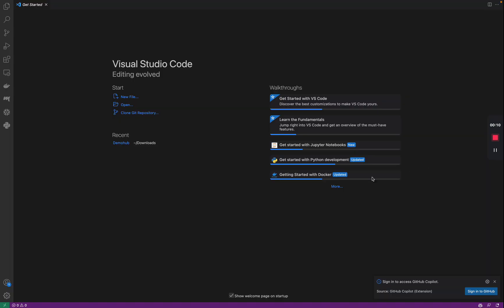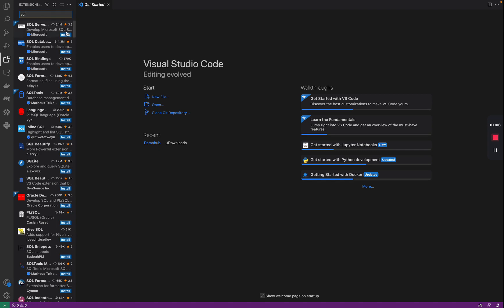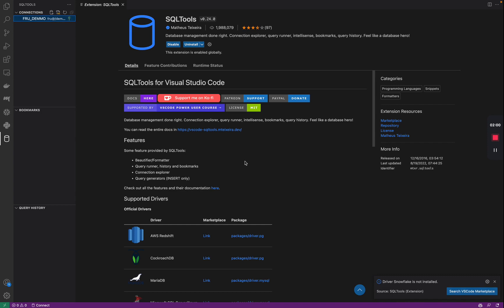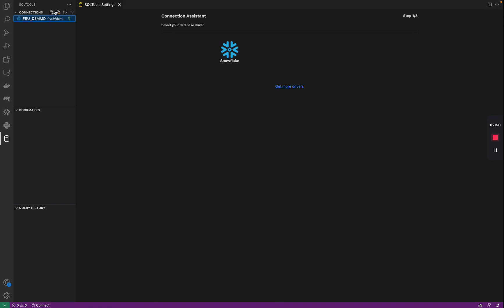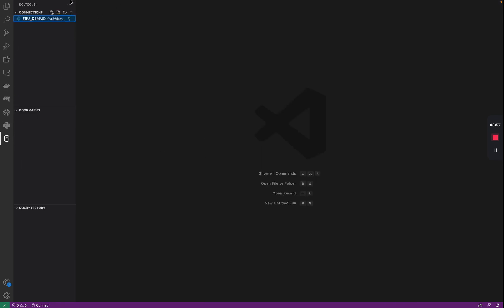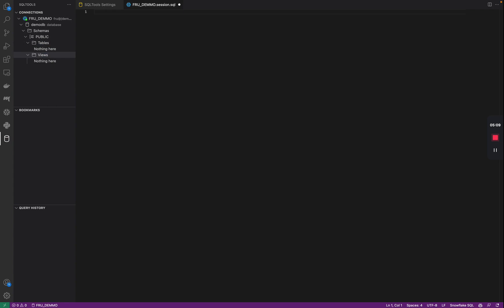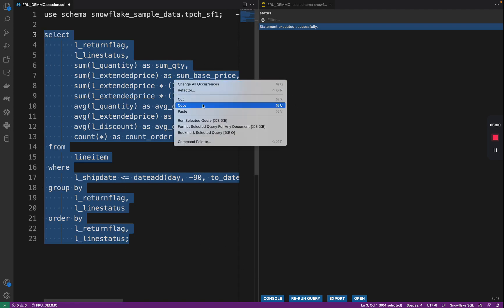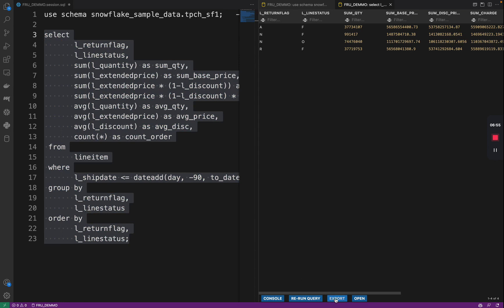SQLTools Demo // Extension in VSCode - Setup for Snowflake | Demohub.dev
DESK TRIPOD

➥➥➥ RESOURCES ➥➥➥

➥➥➥ SUPPORT ME ➥➥➥

▶ BitCoin -  1GD3VDJevws36GCdJUAprYeSwbNFWMMNyV
▶ LiteCoin -  0x79c860E482B303d89dbeAA022199a1105c506a26
▶ BitCoin Cash -  1GD3VDJevws36GCdJUAprYeSwbNFWMMNyV
▶ Ethereum -  LPVZFyUpJWKKZpkF52pJKNT67xDqXGaxqM

Mail:
Inspired Nation, LLC